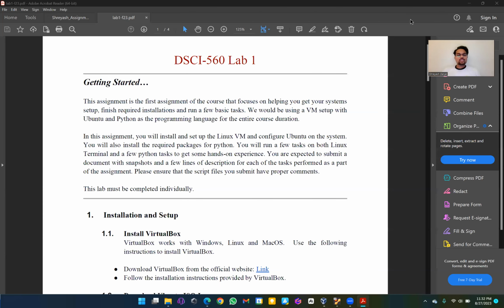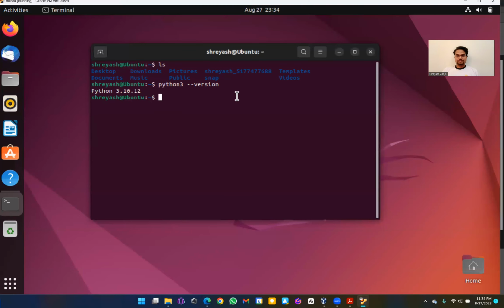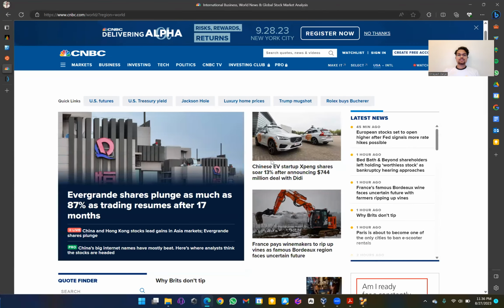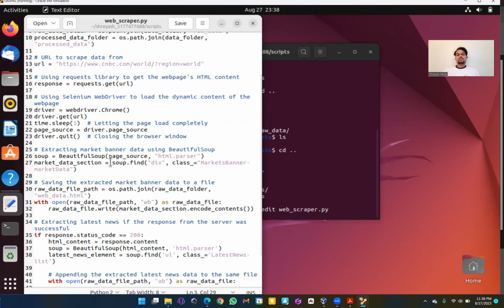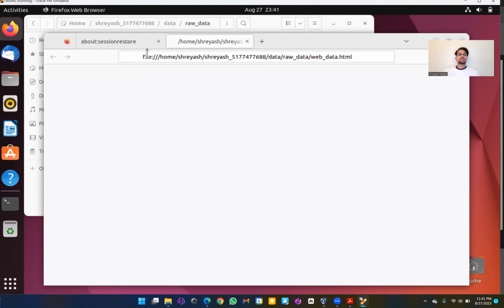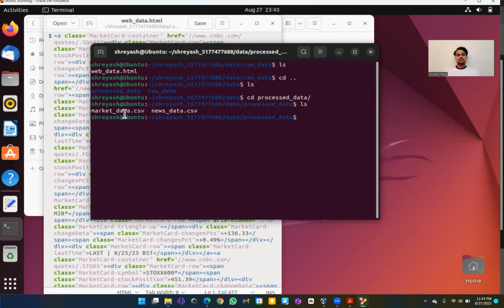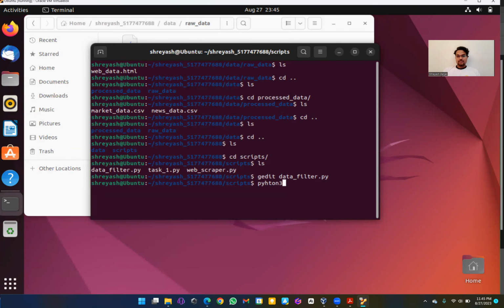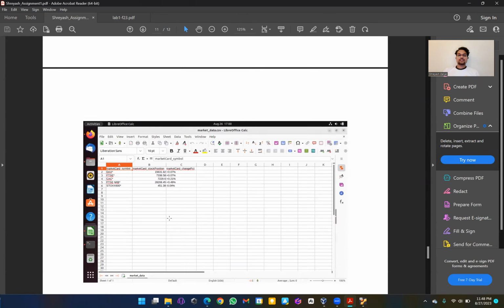Web Scraping using BeautifulSoup4 and Selenium